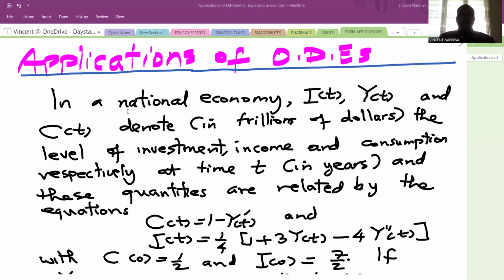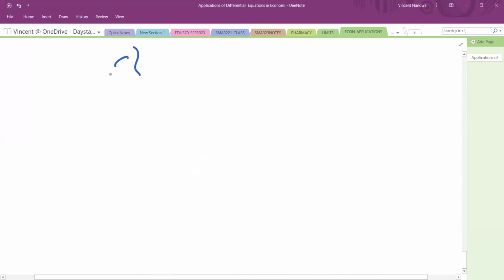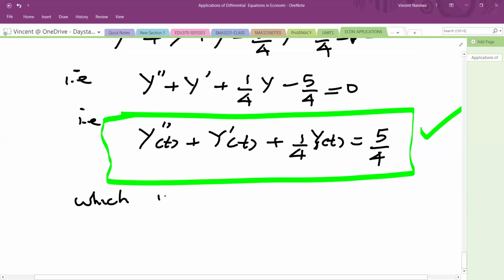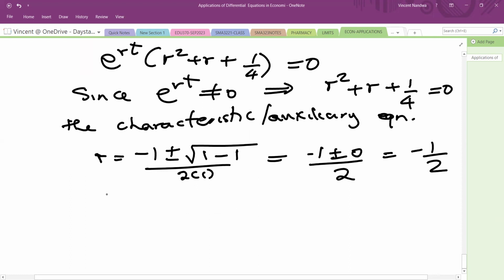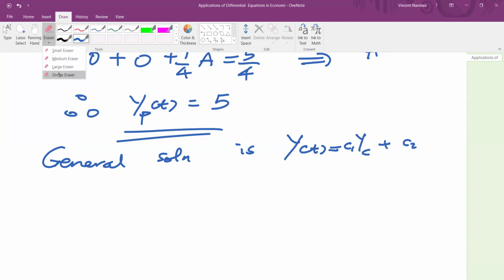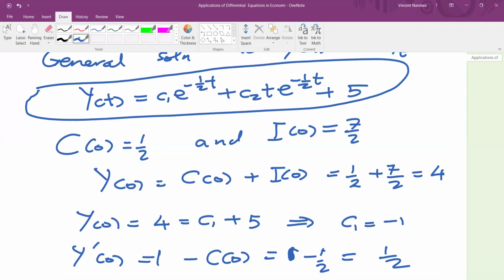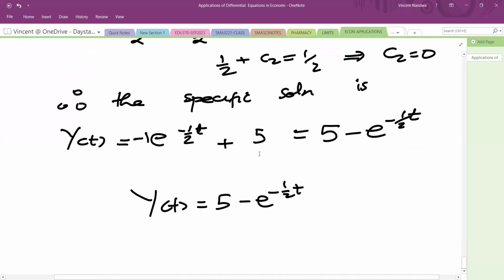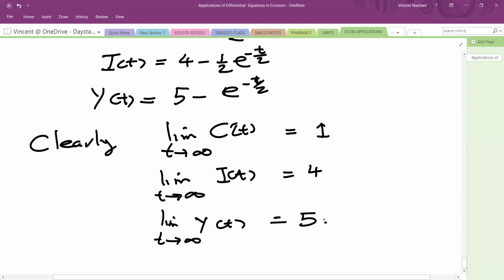Applications of Differential Equations to Economics and Finance (UoN class of 2024) Part 3